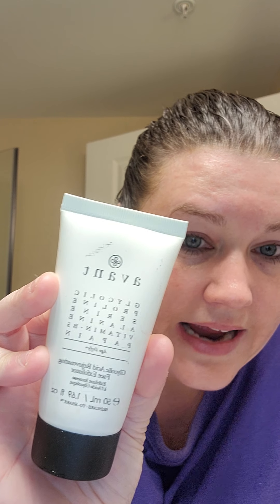Oops. Don't try this at home.